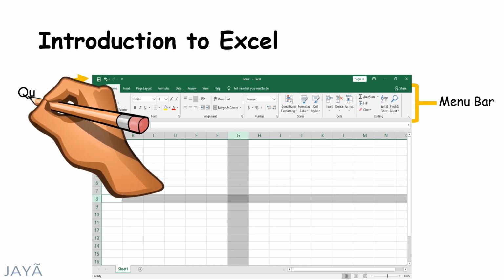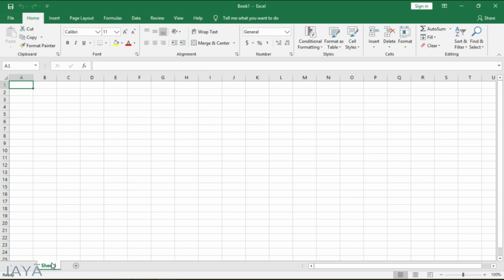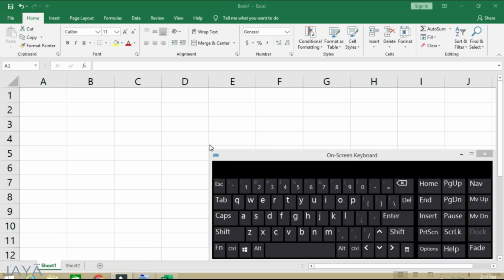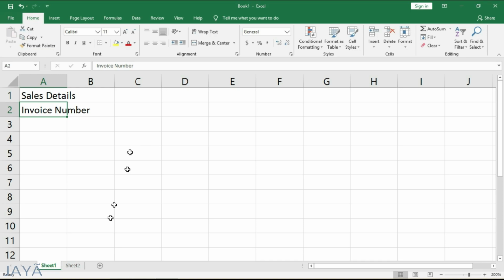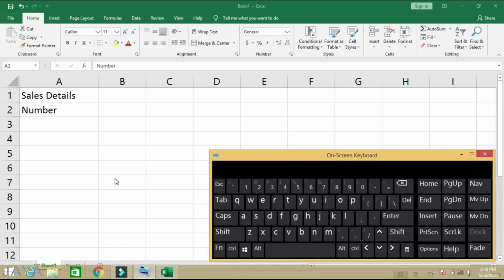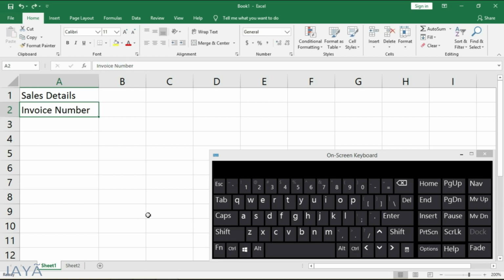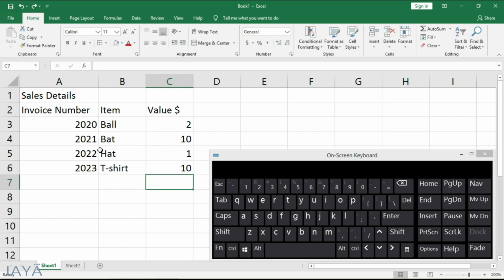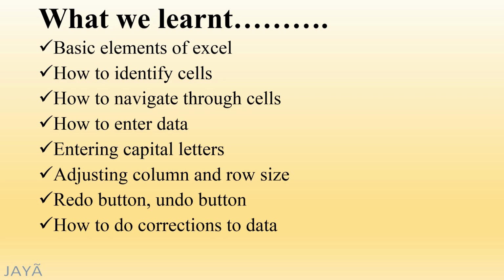Excel for Beginners - Introduction to Excel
This video, Excel for Beginners – Introduction to Excel, by JAYA Tutorials covers most of the basic elements which should be known by the beginners. This is the Lesson No 01 of Learn Excel series. This includes identification of the basic elements of Excel and illustrations on working with Excel using simple tools. The areas covered include, basic elements of excel, how to identify cells, how to navigate through cells, how to enter data, entering capital letters, adjusting column and row size, redo button, undo button, few short cut keys, how to do corrections to data entered, how to format a simple table and closing and saving the work book.
The video is little bit lengthy (19 mts) due to the nature of the topic covered. Please feel free to make your comments below this video. I’ll be happy to attend to them.